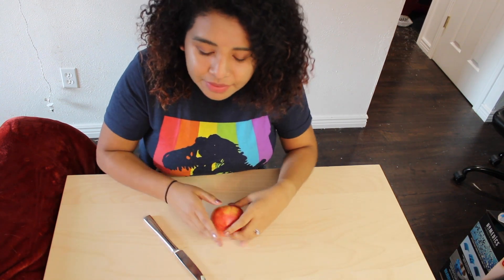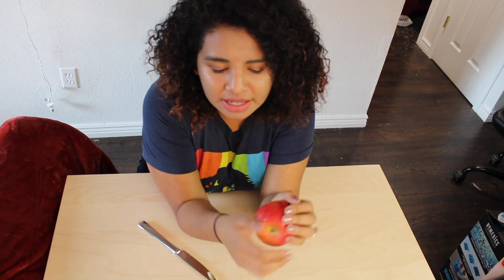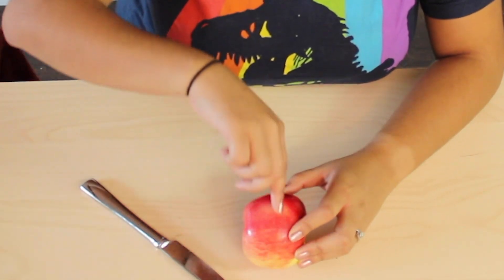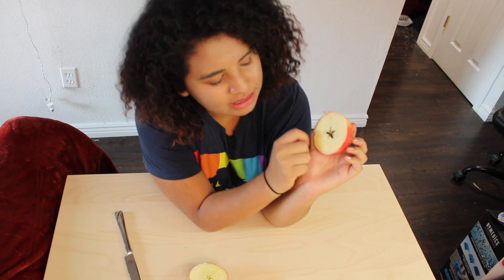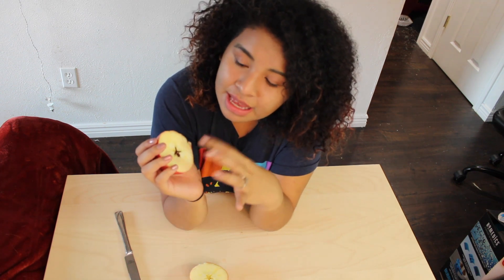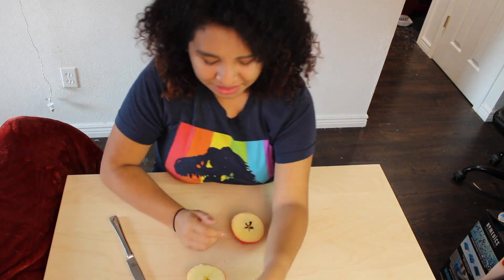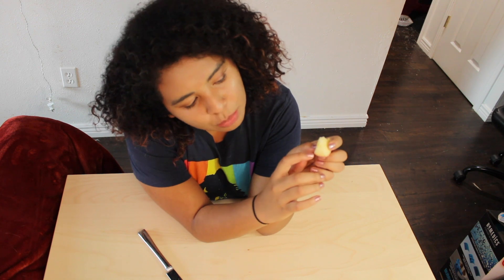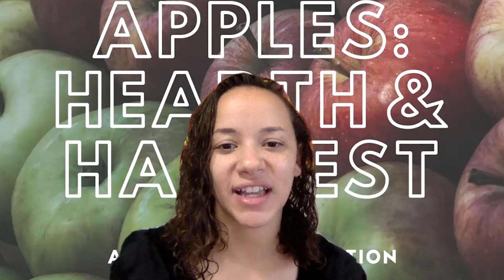Apple Dissection (available en Español)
See your favorite fruit in a whole new way! Grab your dissection tool and join science educator, Adelina Parrall, from the Denver Museum of Nature & Science, as she leads you step-by-step through an apple dissection.

To support making more programs like this one possible, please consider making a donation